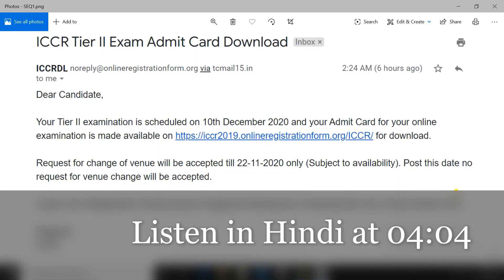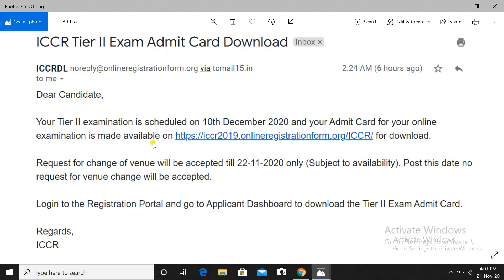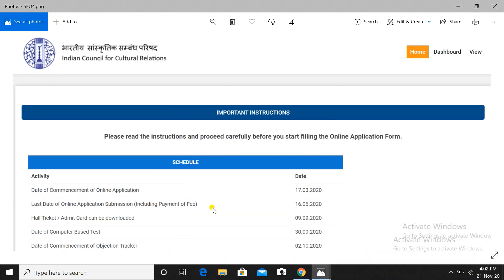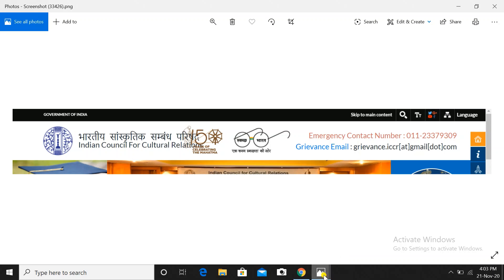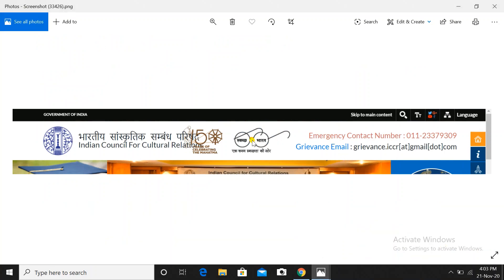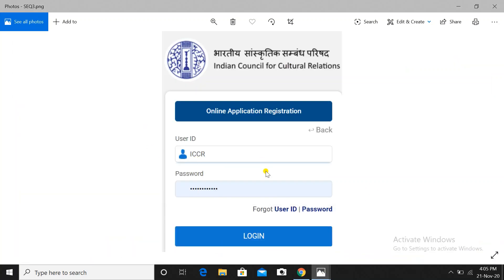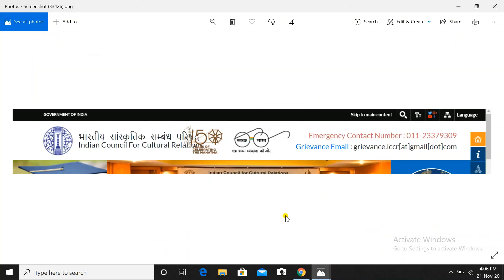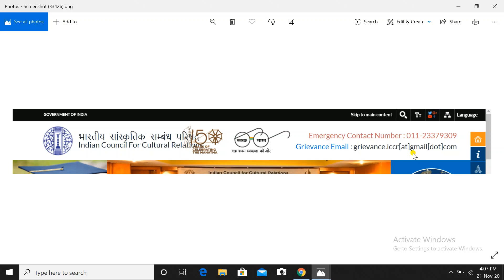🔴Iccr tier 2 Exam venue change kaise karen | admit card Download process | Mail nahi aaya kya karen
Friends you will get to know about:
1)ICCR Tier 2 exam
2)Exam center for tier 2 iccr exam
3)Step by step process to download the tier 2 admit card

About us:-

On Sanath Easymind Tutorials we provide all the notifications and job updates for various technical and non Technical competitive exams. Apart from this we also provide free of cost GK, current affairs, reasoning, aptitude and English study materials and classes for various competitive exams.

About Me:
B.Tech in Electronics & Communication Engineering
M.tech in VLSI & Embedded System
Qualified RRB JE EXAM in 2019
More than 2 years of experience in guiding students for various non-tech and technical competitive exams
1 year experience of teaching various subjects to B.Tech engineering students and conducting laboratory sessions